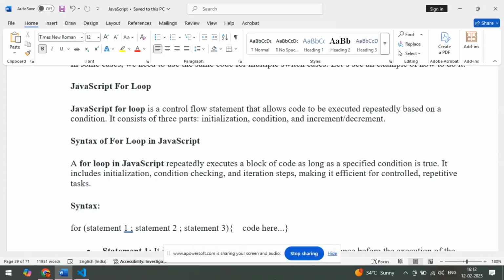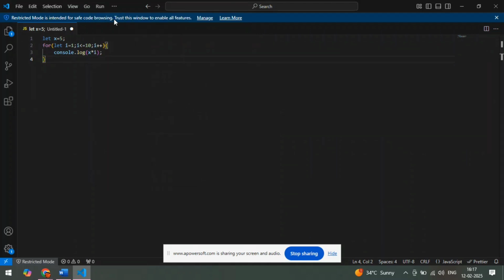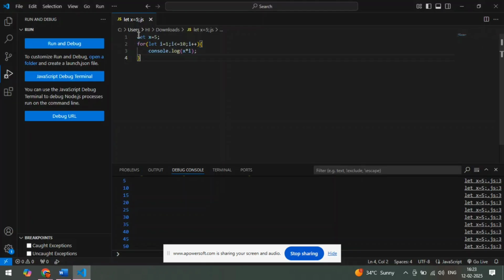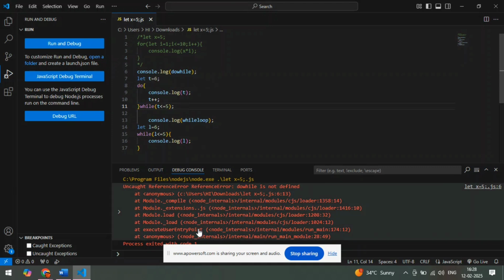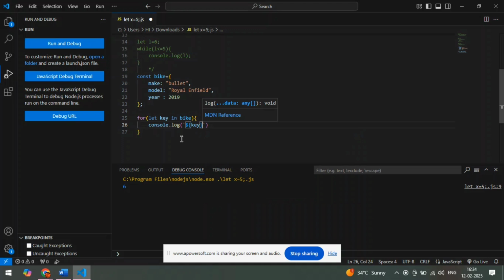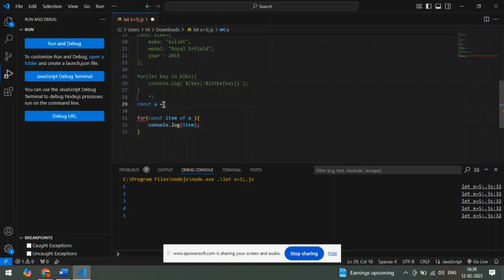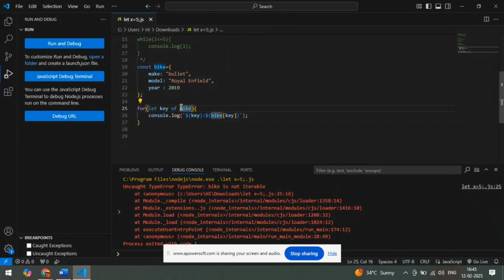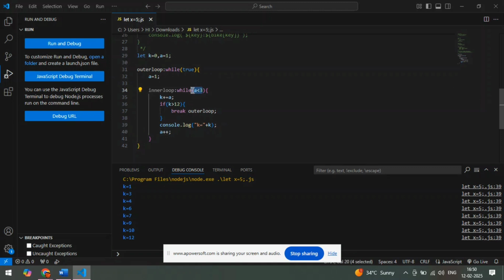JavaScript - for,while,do-while,for-in,for-of loops|Tech_Knowledgey